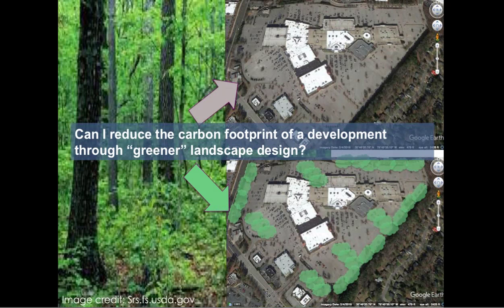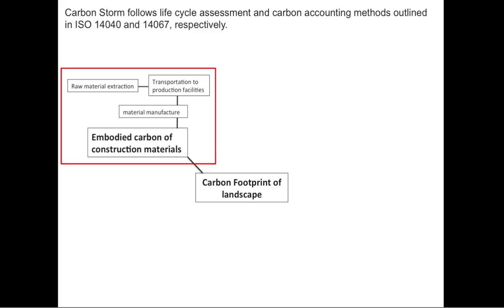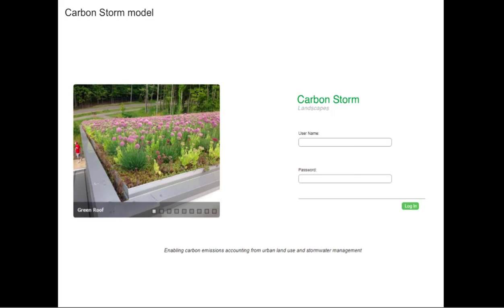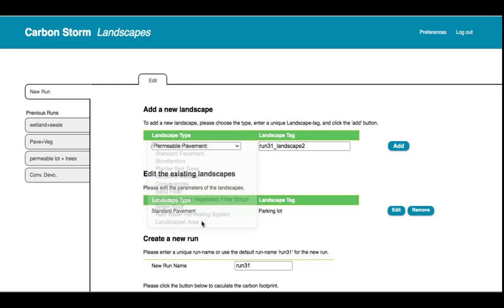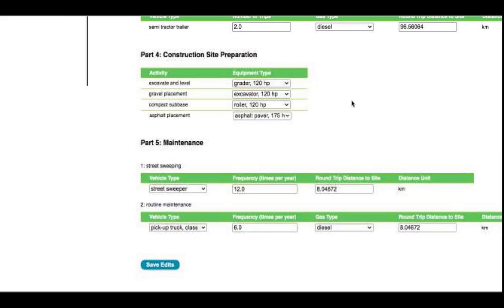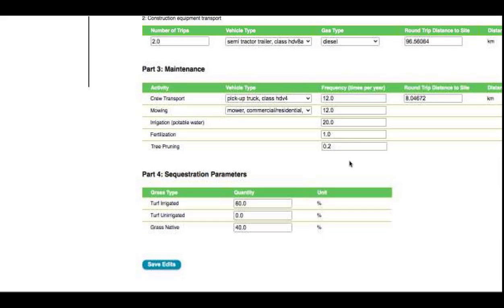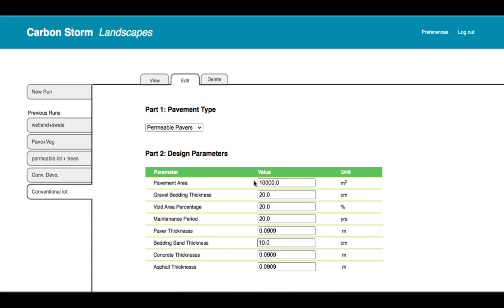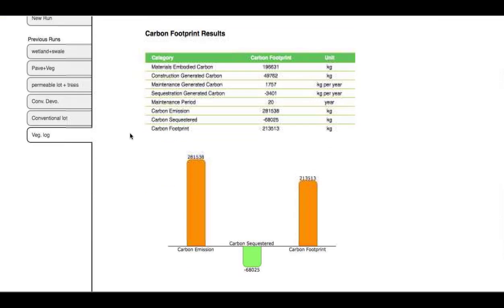Carbon Storm Sequestration Model Demo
Demonstration of the Carbon Storm model that helps land and pavement use planners improve their carbon sequestration by evaluating the carbon balance of various types of landscapes and the processes to build and maintain them over time.